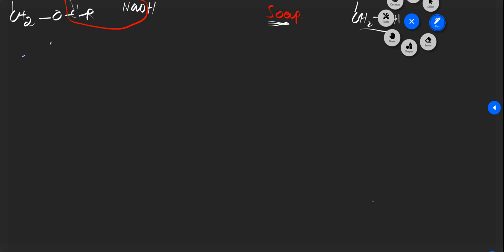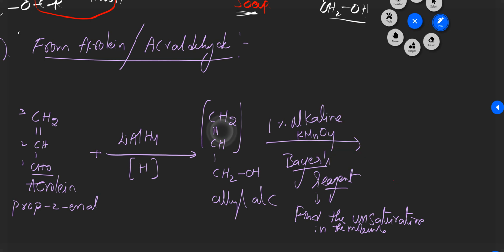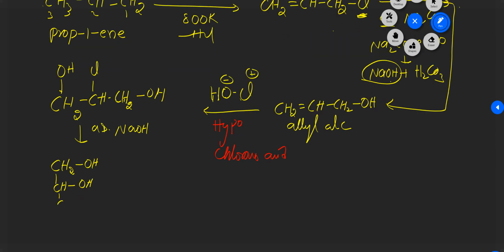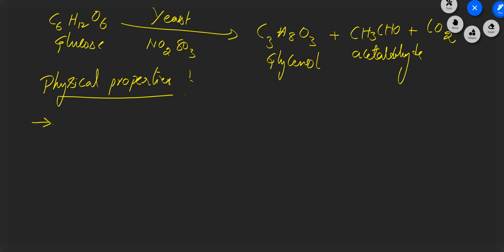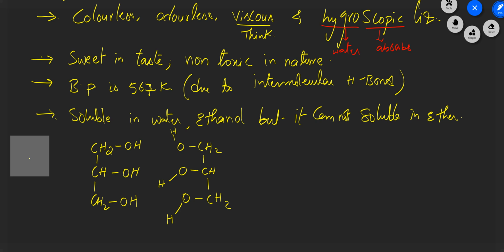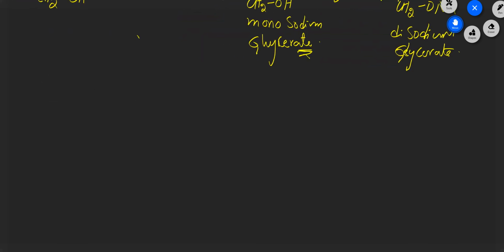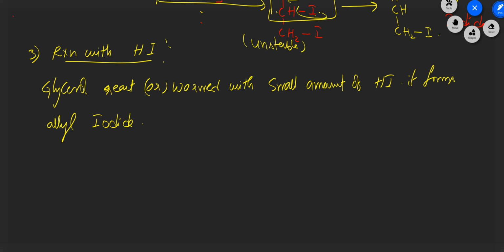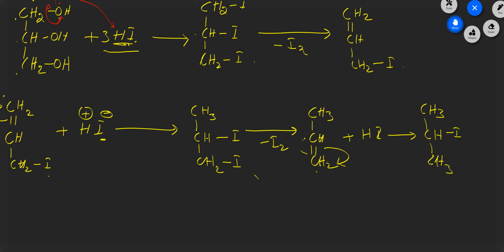preparation for Glycerol and chemical properties